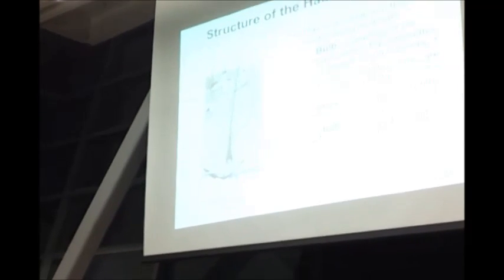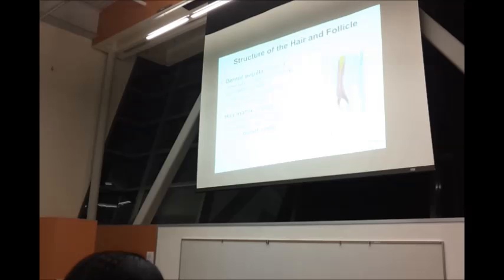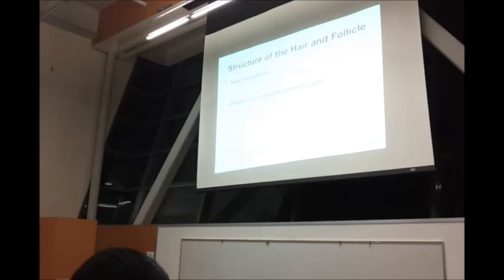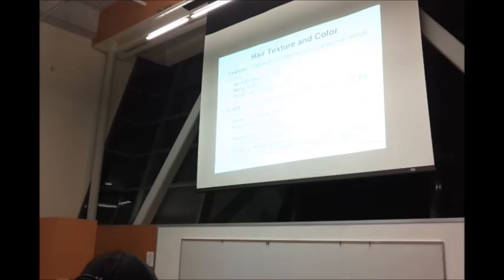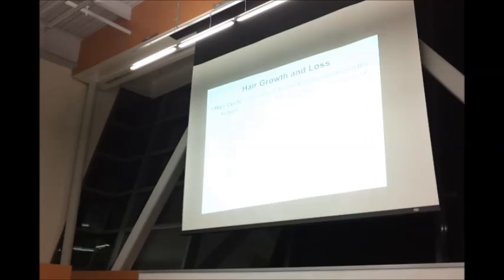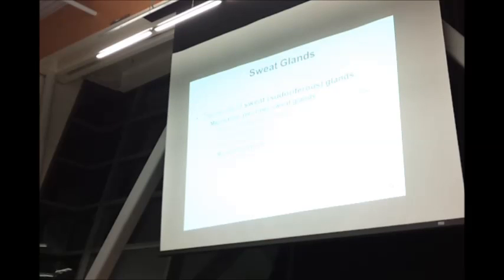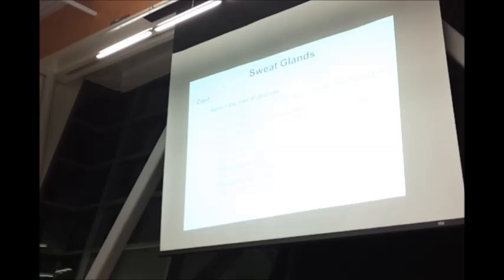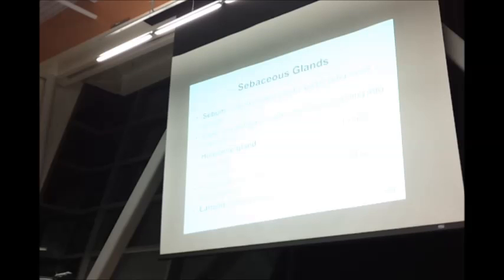Bio 204 2-20 Lecture Part 2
Slides do not show up on screen.